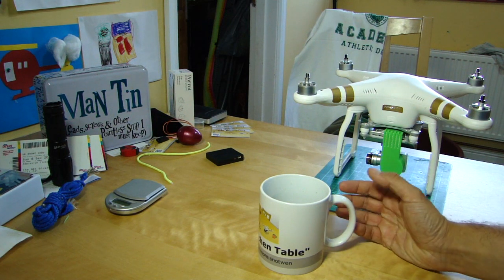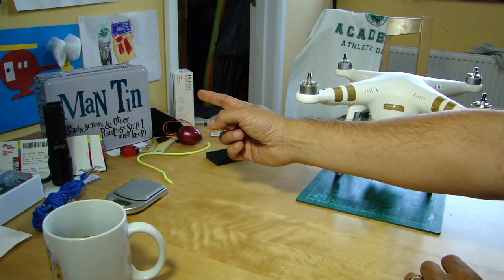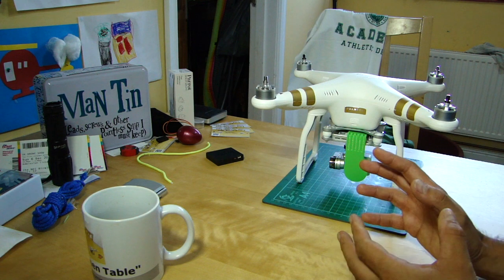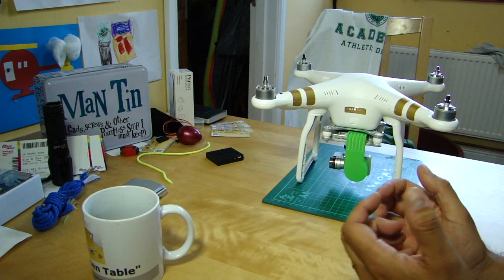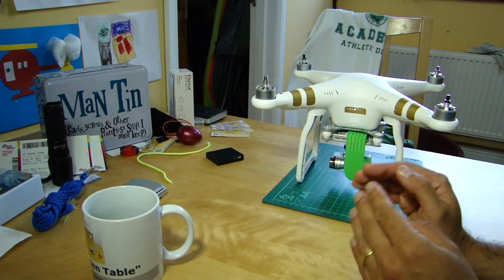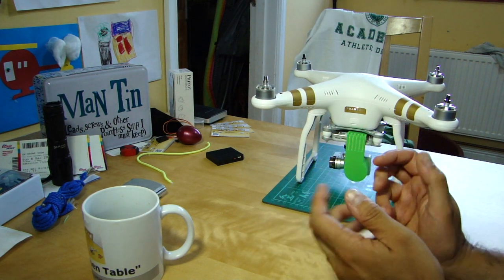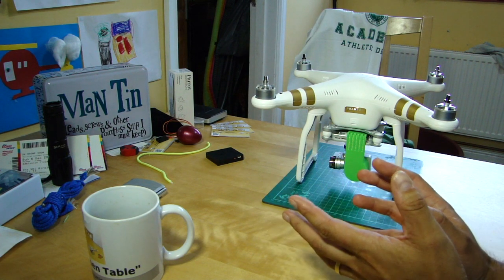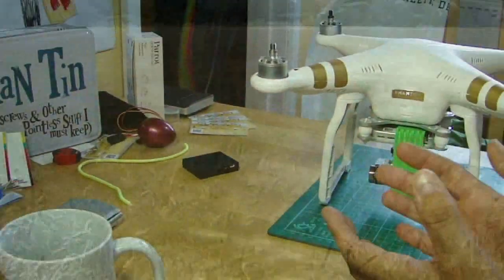DJI Phantom 3 braking and attitude adjustment and results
Another look at some flight characteristics you can tweak on the Phantom 3 using the DJI Pilot app. A look at what the attitude and braking settings do and a bonus technical failure for you!

Please stop asking about the Man Tin - it's not my design or anything like that! If you want one buy from Amazon US Now enough emailing me about it!